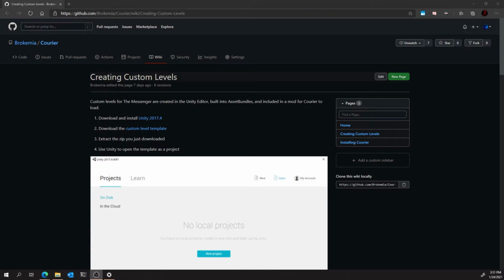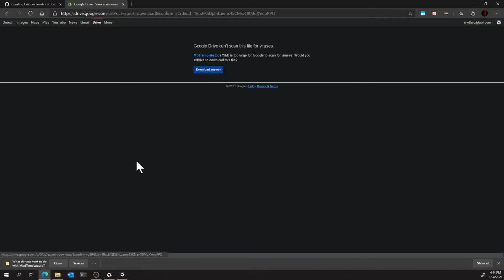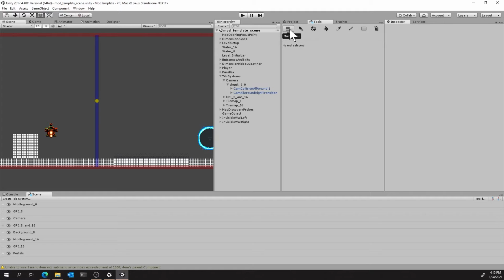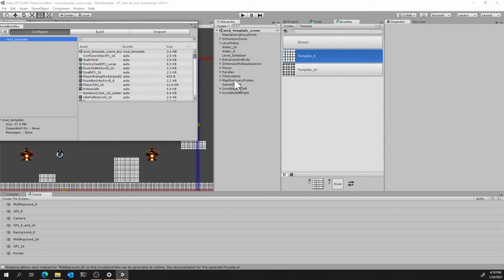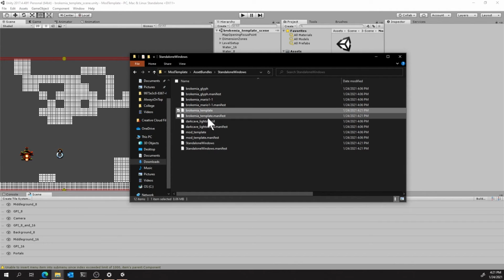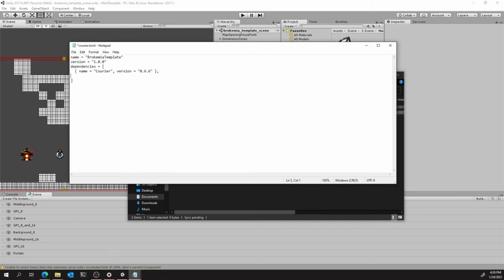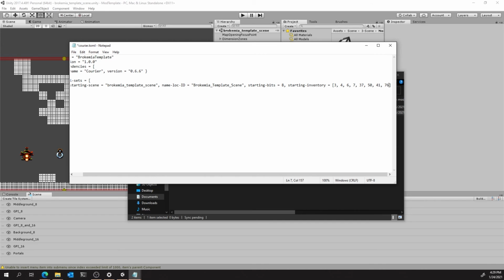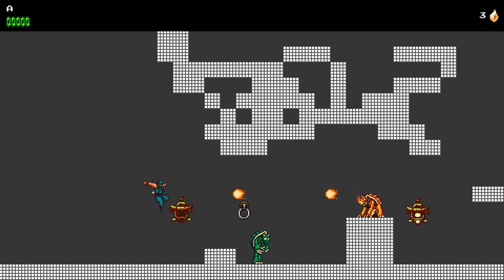Modding The Messenger #1 - Setup for Custom Levels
1:15 Installing Unity
3:11 Getting the custom level template
5:35 Modifying the scene
8:45 Exporting your scene
14:01 Setting up your mod folder
23:38 Trying out the level in-game